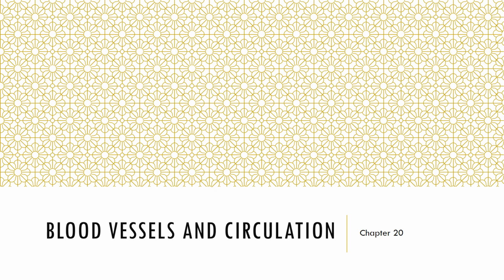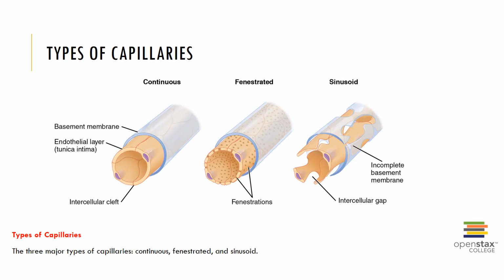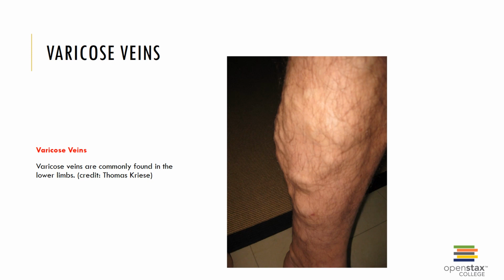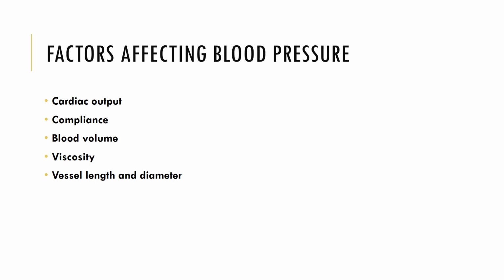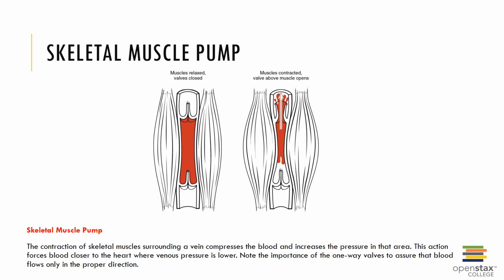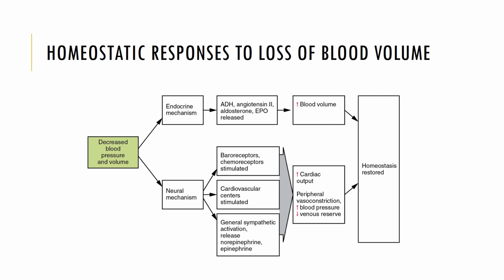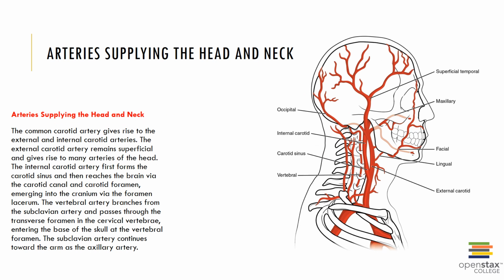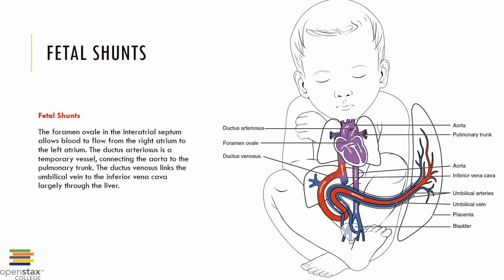lecture Anatomy and Physiology part 20